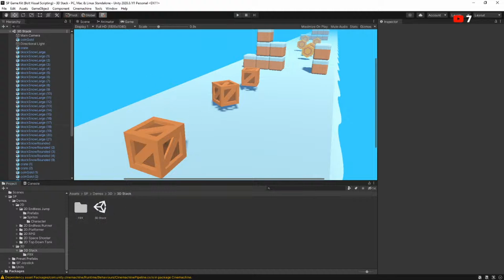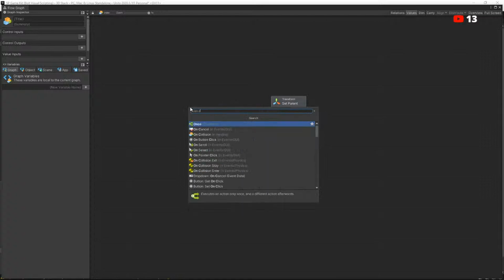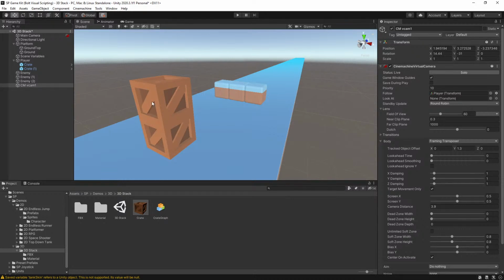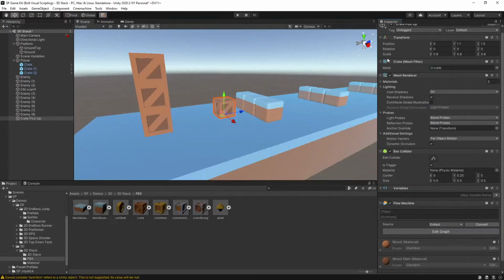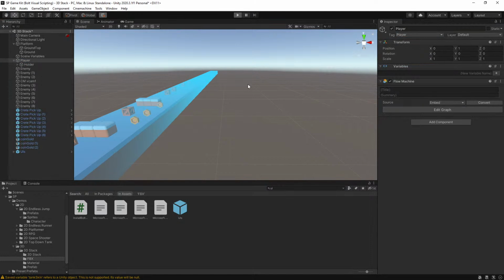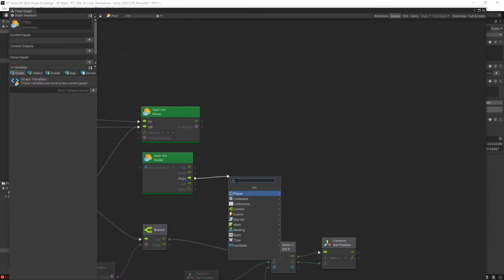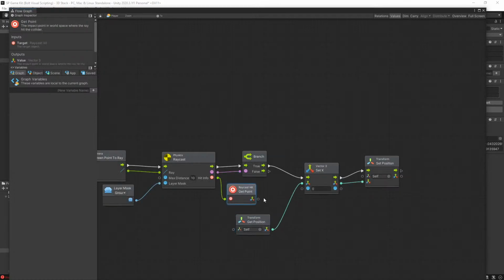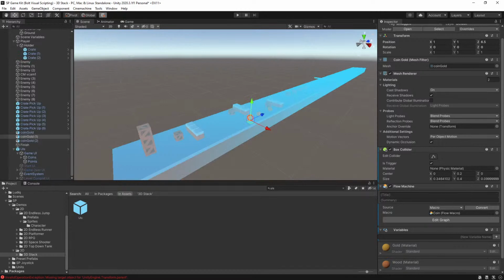Making a 3D Stack Game with Unity Visual Scripting(Bolt) - LIVE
Building another game for the package.